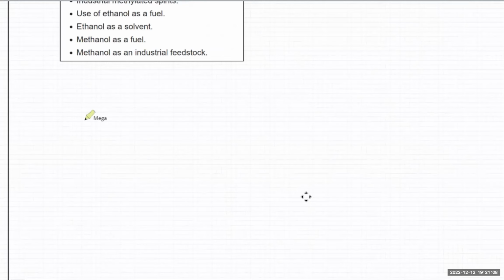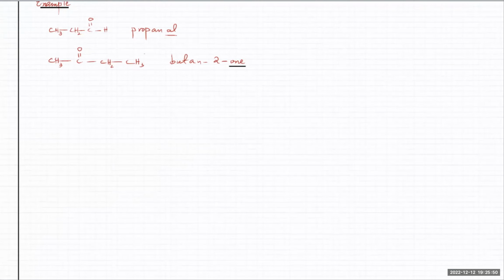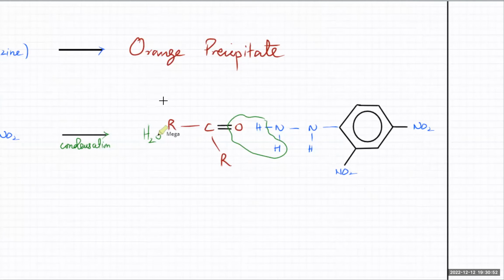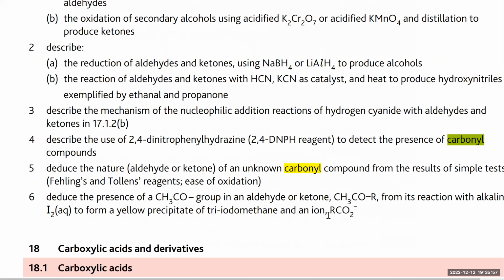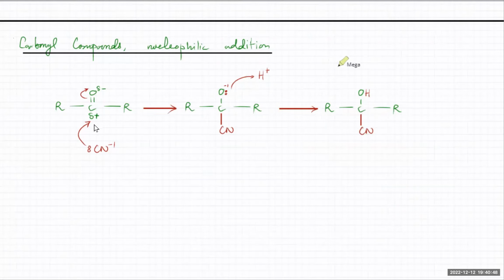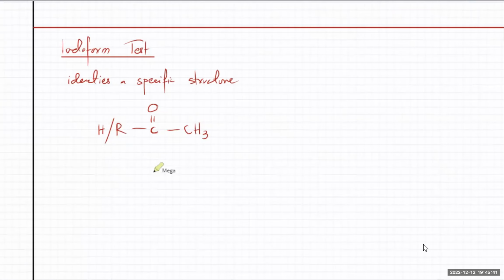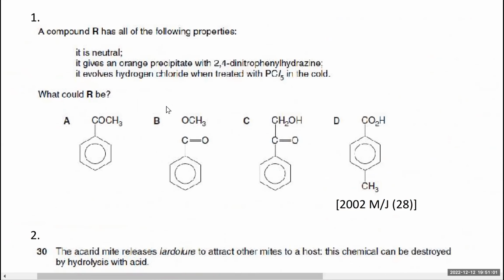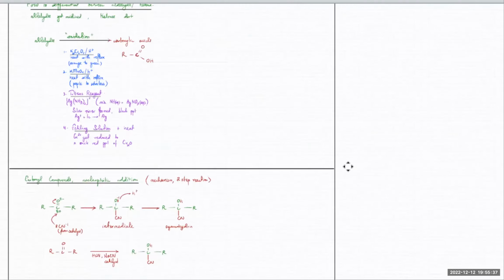AS 9701 Organic Chemistry Part 18 | Carbonyl | Aldehyde & Ketones | Nucleophilic Addition | 2,4 DNPH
17 Carbonyl compounds
17.1 Aldehydes and ketones
Learning outcomes
Candidates should be able to:
1 recall the reactions (reagents and conditions) by which aldehydes and ketones can be produced:
(a) the oxidation of primary alcohols using acidified K2Cr2O7
 or acidified KMnO4 and distillation to produce
aldehydes
(b) the oxidation of secondary alcohols using acidified K2Cr2O7
 or acidified KMnO4 and distillation to
produce ketones
2 describe:
(a) the reduction of aldehydes and ketones, using NaBH4 or LiAlH4 to produce alcohols
(b) the reaction of aldehydes and ketones with HCN, KCN as catalyst, and heat to produce hydroxynitriles
exemplified by ethanal and propanone
3 describe the mechanism of the nucleophilic addition reactions of hydrogen cyanide with aldehydes and
ketones in 17.1.2(b)
4 describe the use of 2,4-dinitrophenylhydrazine (2,4-DNPH reagent) to detect the presence of carbonyl
compounds
5 deduce the nature (aldehyde or ketone) of an unknown carbonyl compound from the results of simple tests
(Fehling’s and Tollens’ reagents; ease of oxidation)
6 deduce the presence of a CH3CO– group in an aldehyde or ketone, CH3CO–R, from its reaction with alkaline
I2(aq) to form a yellow precipitate of tri-iodomethane and an ion, RCO2